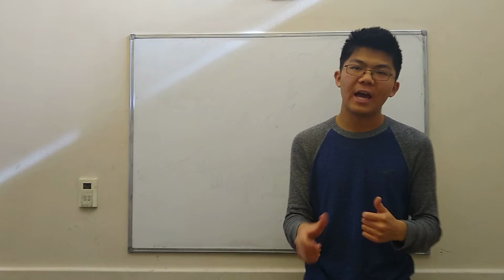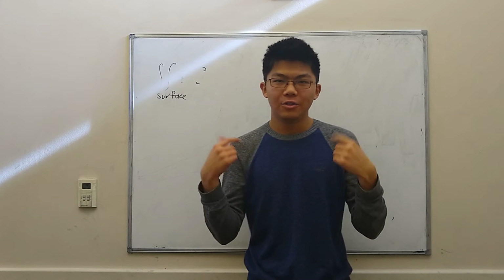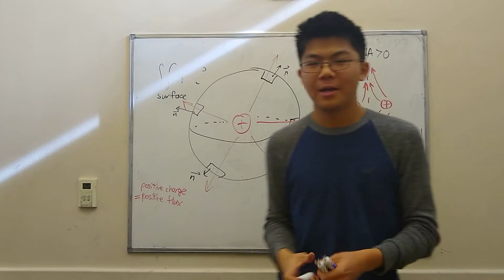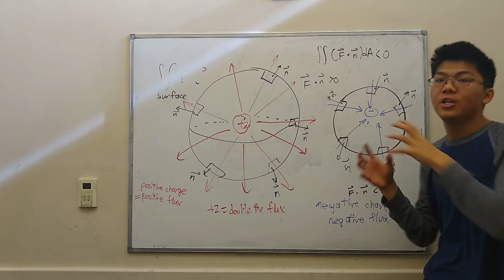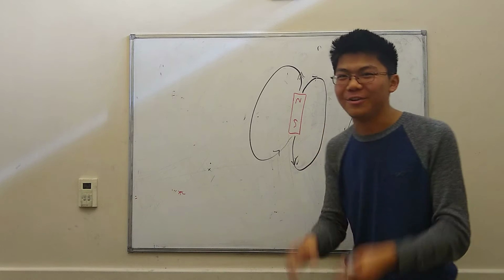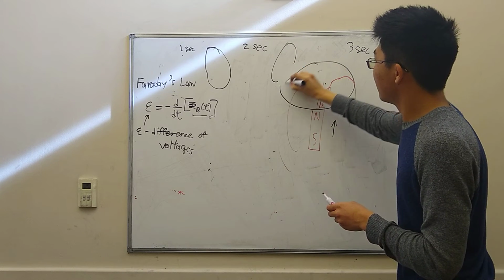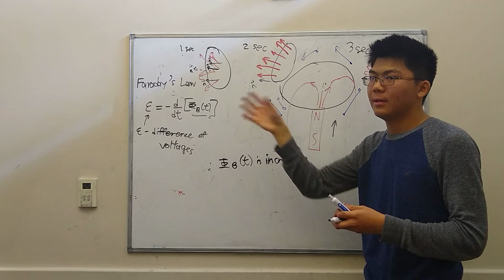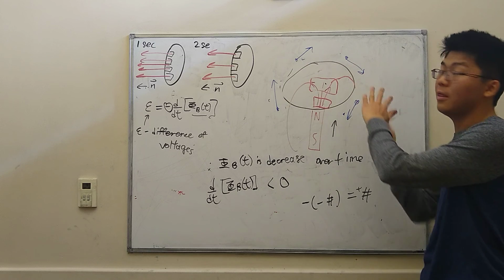Why do we need flux?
This video covers the applications of flux in electro-static and electro-dynamic applications.